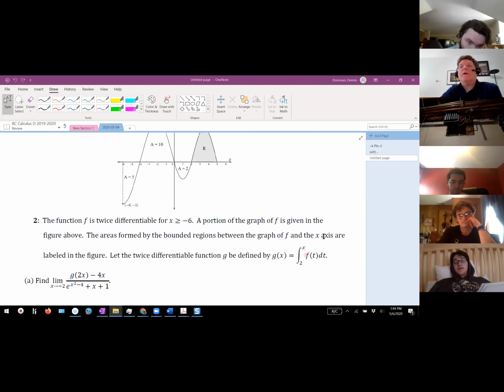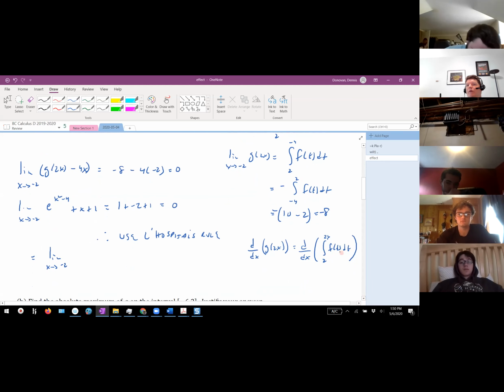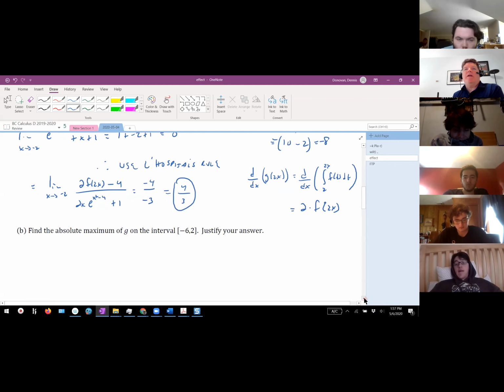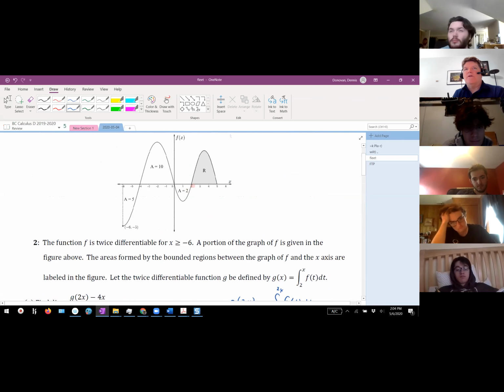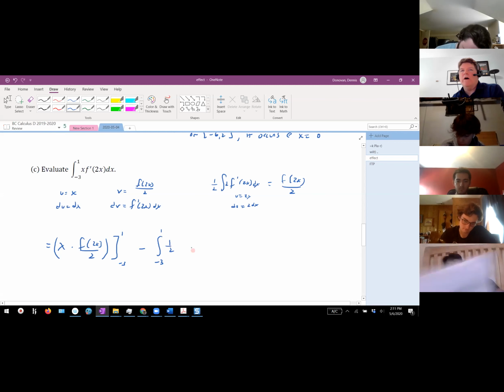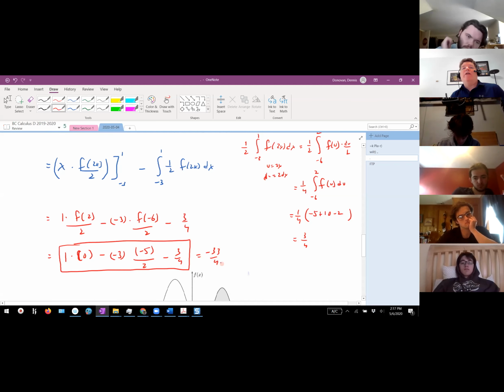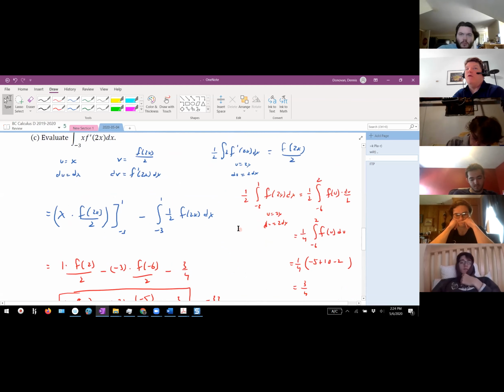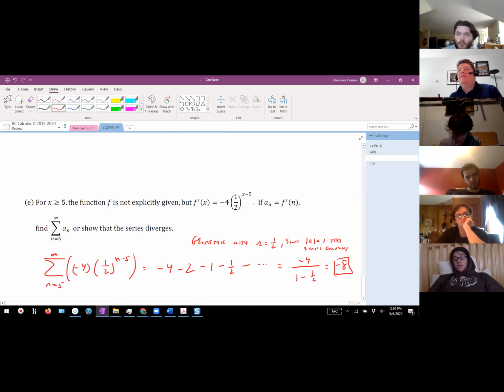BCCalc D Block Class 2020 05 06